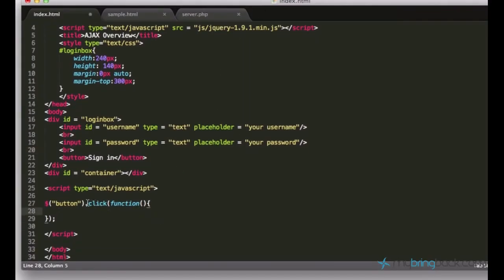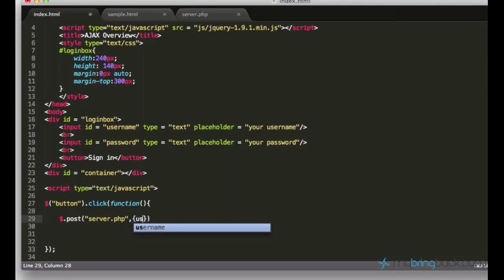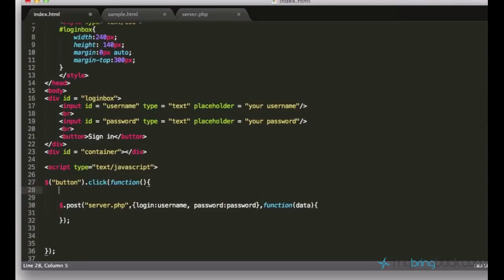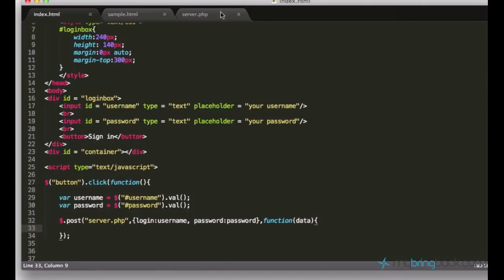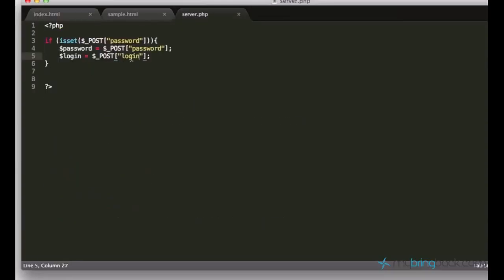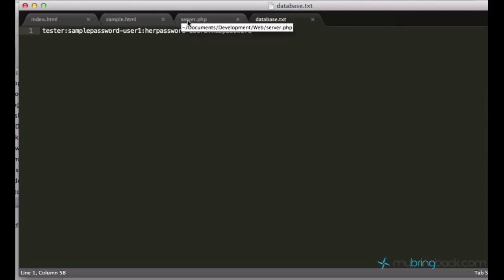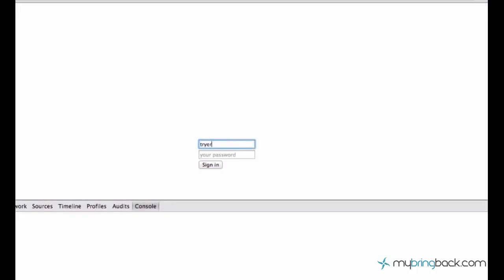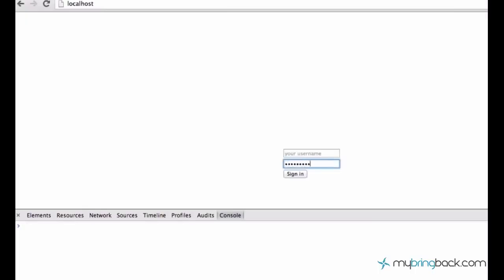jQuery and AJAX Tutorials 46 Logging in with jQuery